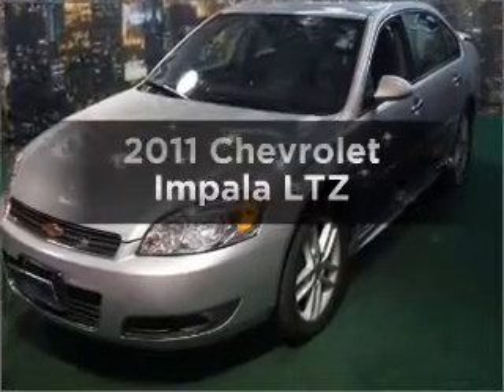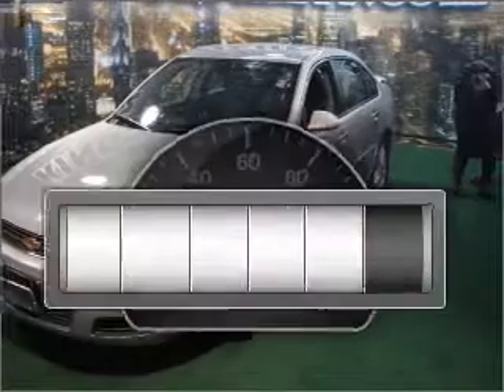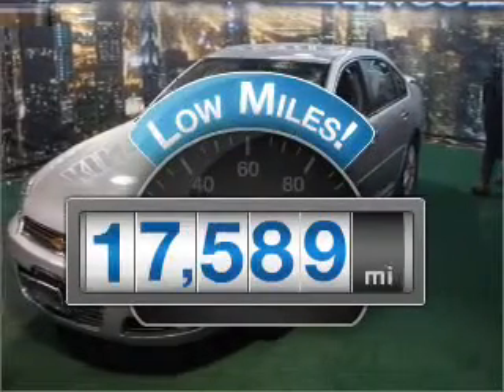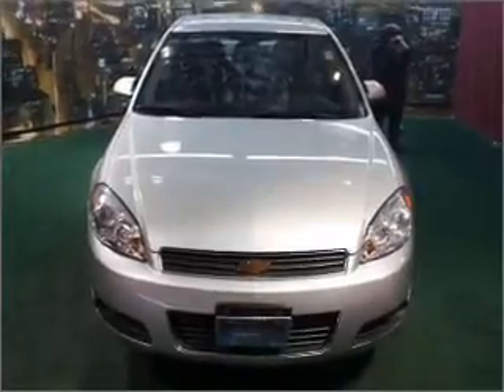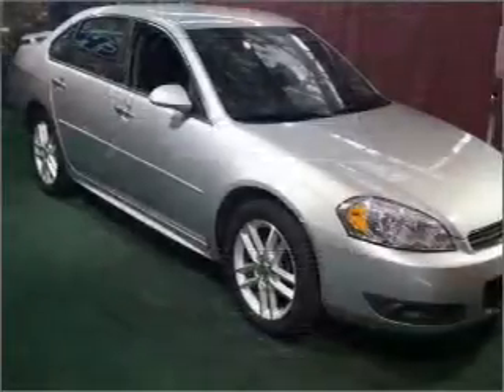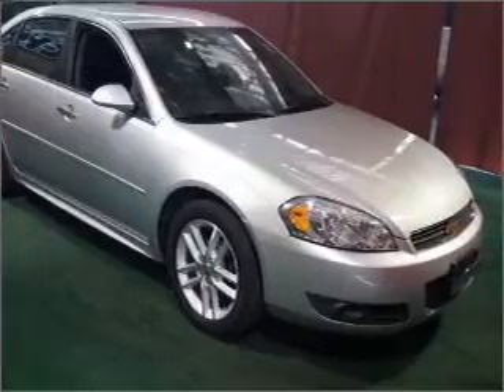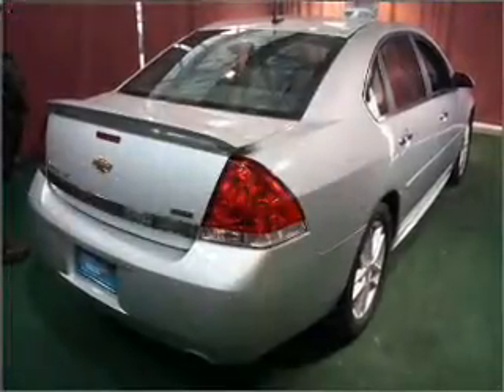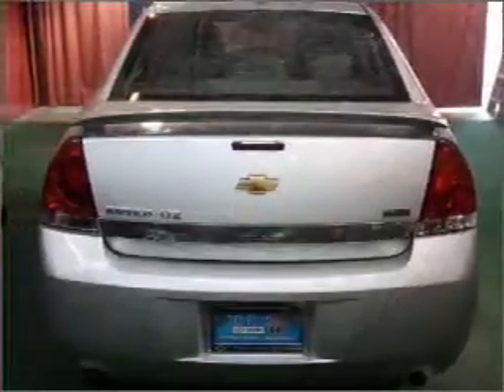2011 Chevrolet Impala - Chicago IL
Year: 2011
Make: Chevrolet
Model: Impala
Trim: LTZ
Engine: 3.9 liter 6 cylinder 12 valve
Transmission: 4-Speed Automatic
Color: Silver Ice Metallic
Mileage: 17589
Address:
6603 South Western